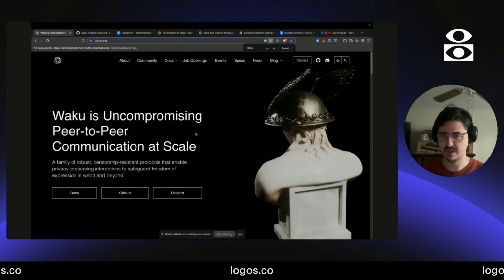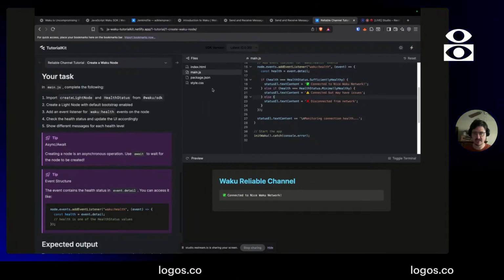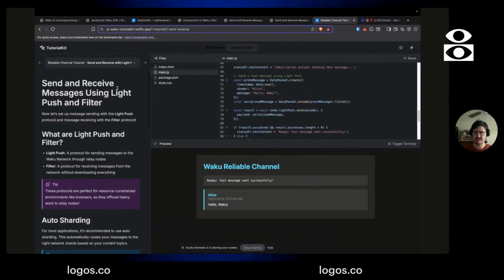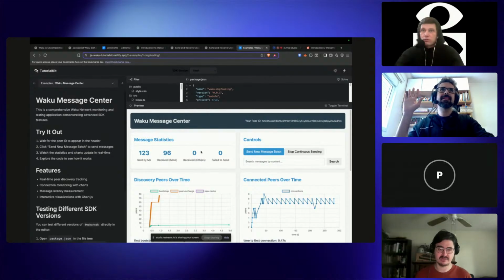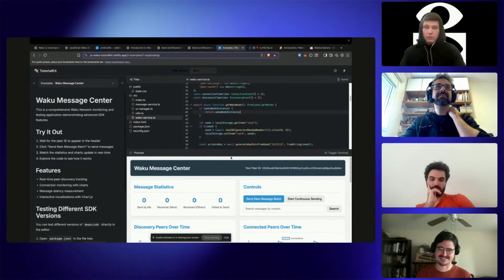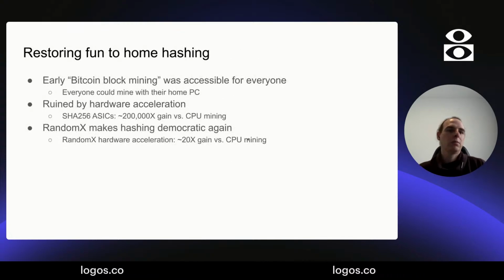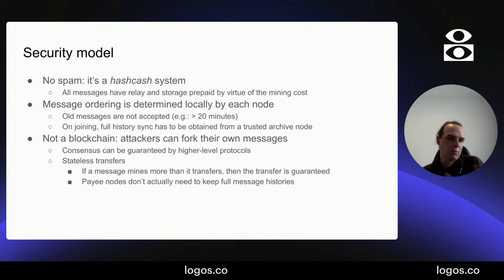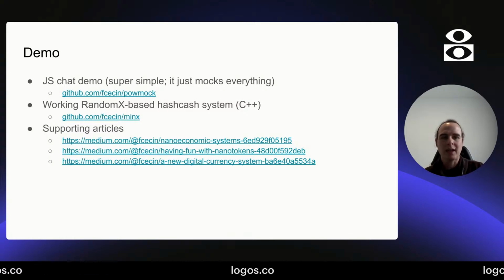Waku Hackathon Demos, Session 2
Waku Hackathon Demos, Session 2 | waku.org | logos.co